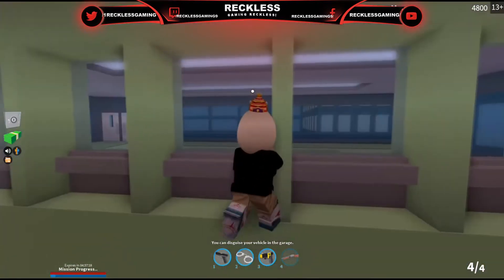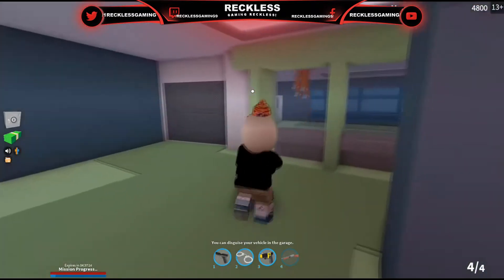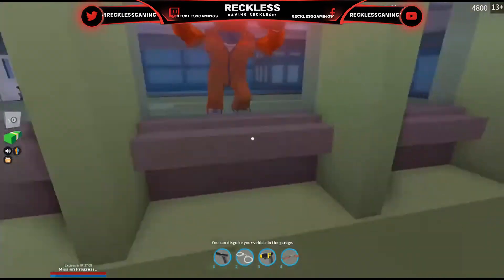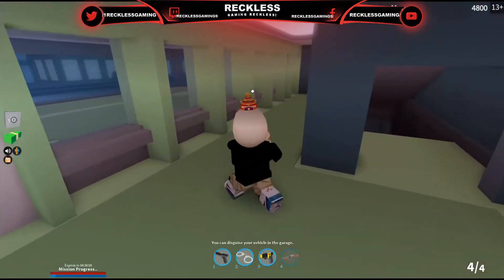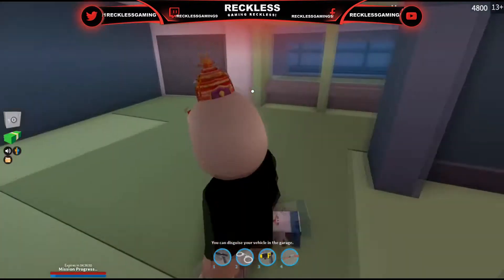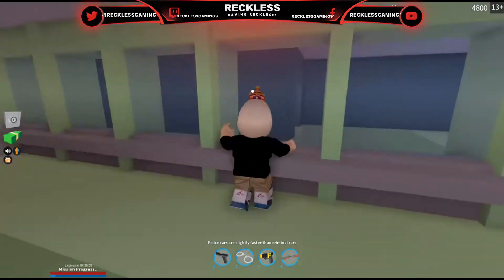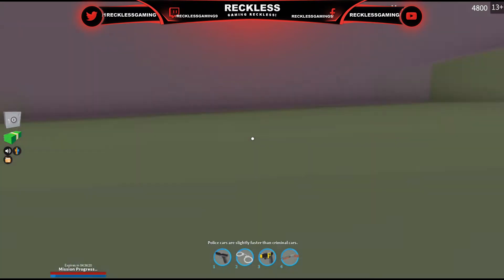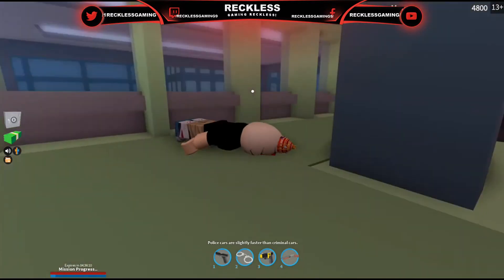HOW TO GLITCH INSIDE THE BANK ON JAILBREAK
Hello guys this is Reckless back with another video and today i will be teaching you guys how to glitch inside the bank in jailbreak. this is an easy method that should take 2 seconds but any way i hope u all enjoy this video and make sure u like comment and subscribe if your new

Music i most likely use

-Good Time - Chill Trap Beat Instrumental 2016
-The Path' Chill Relaxing Piano Trap Hip Hop
-Chill Trap Type Beat - 'Let Go'
-gin$eng - Infinite
-matbow - Don't Leave Me
-Novell Panda (Dropwizz x Savagez Remix)